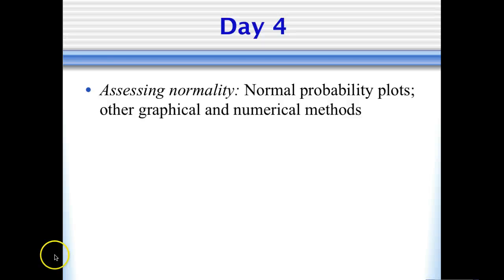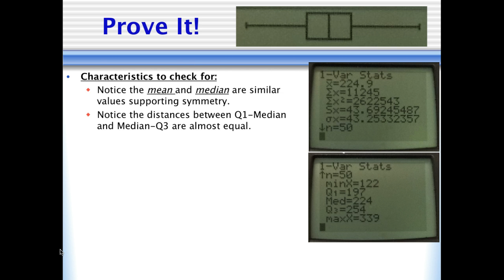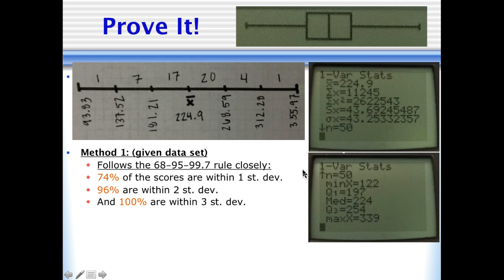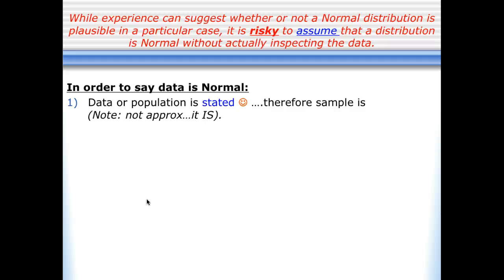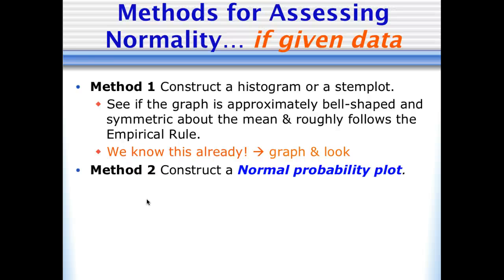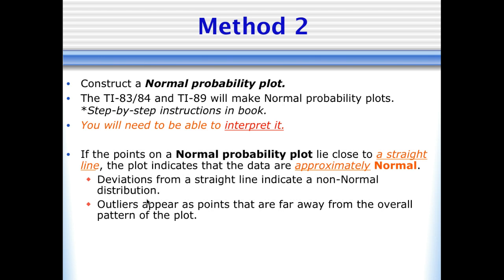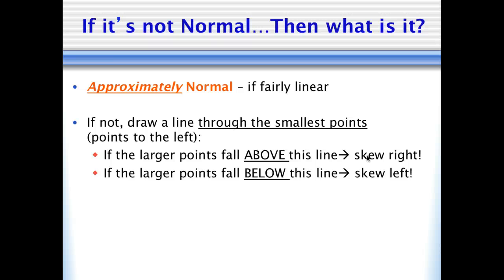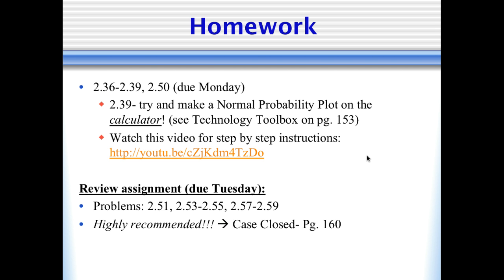Chapter 2 Lesson 4 - Assessing Normality